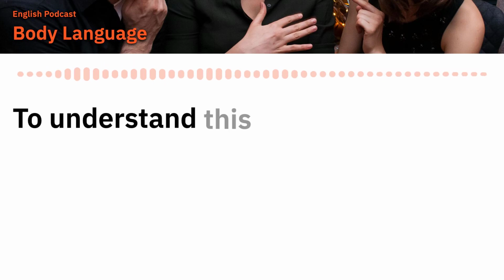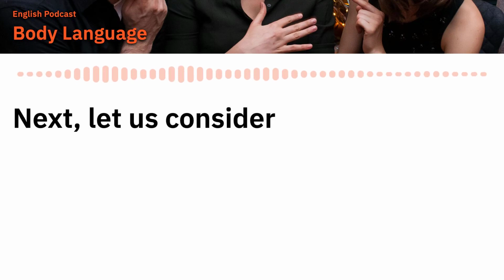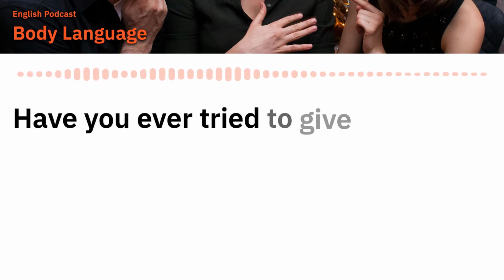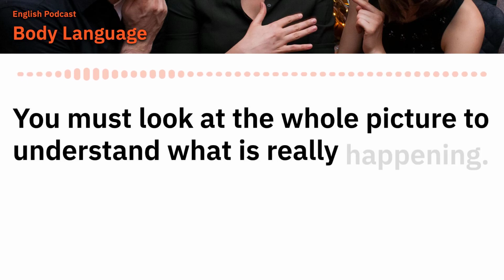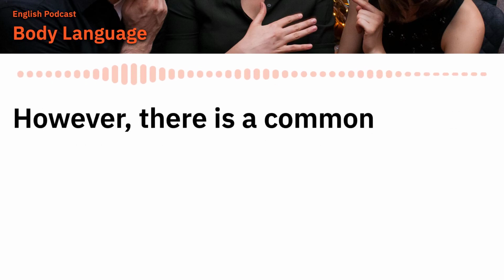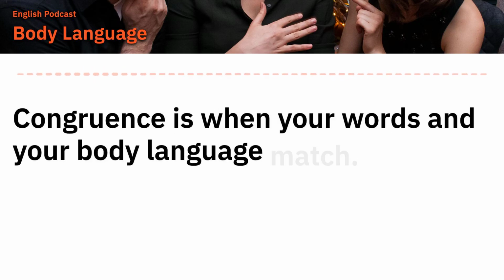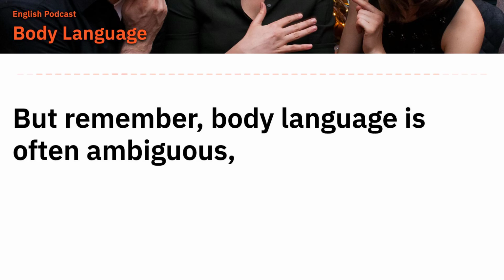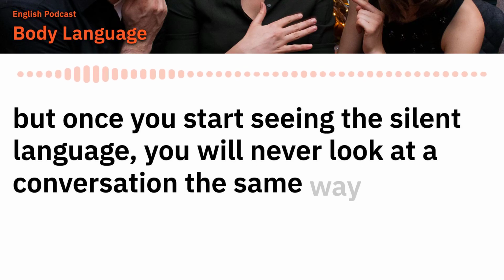🎙️ EnglishPass Podcast: Body Language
Welcome to another episode of EnglishPass Podcast! In this episode, we explore the fascinating topic of Body Language.

This episode is designed specifically for intermediate English learners. You'll encounter practical vocabulary, engaging examples, and cultural insights that will help you improve your listening comprehension and expand your English knowledge.

Hosted from our studio in Calgary, Samantha guides you through an in-depth exploration of Body Language, making it easy to follow and packed with valuable learning opportunities.

Ideal for: English learners looking to improve vocabulary, listening skills, and cultural understanding.